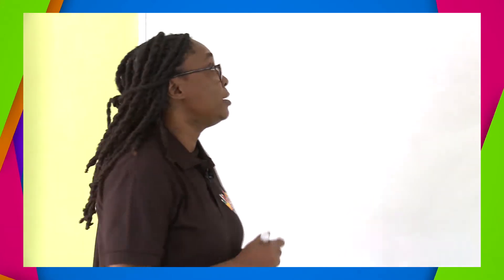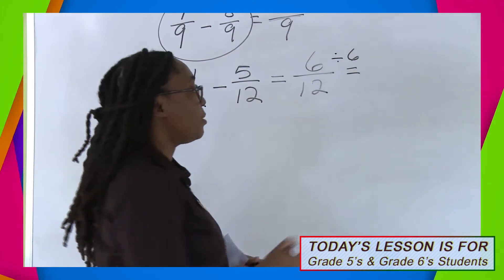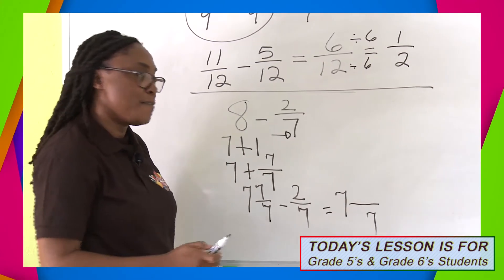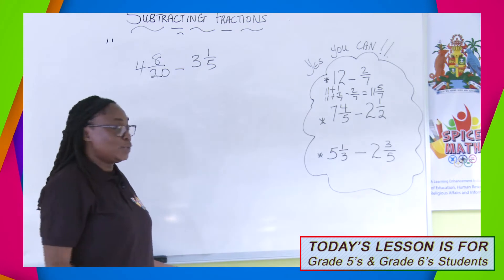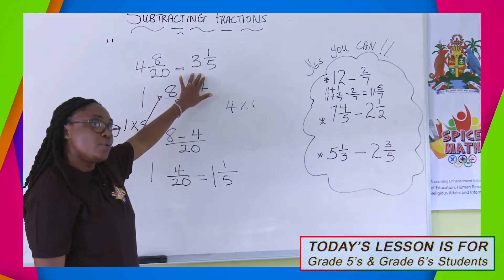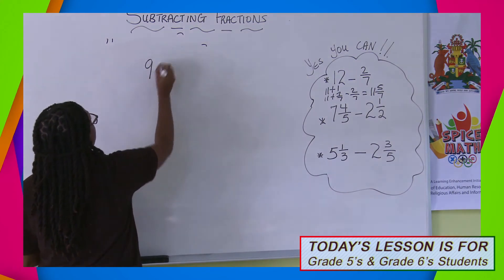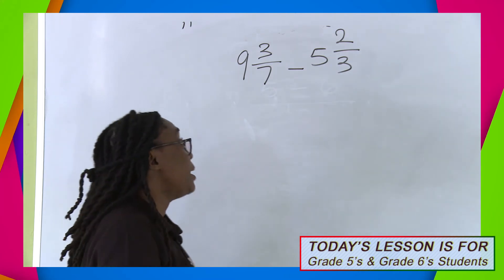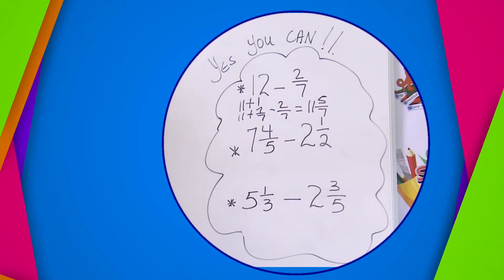19. Spice Math - Subtracting Fractions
19. Spice Math - Subtracting Fractions